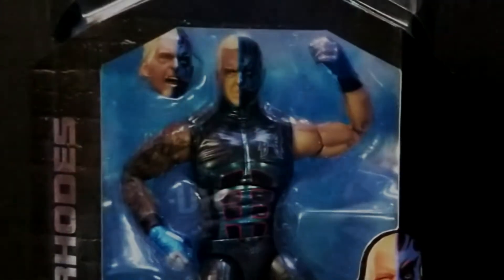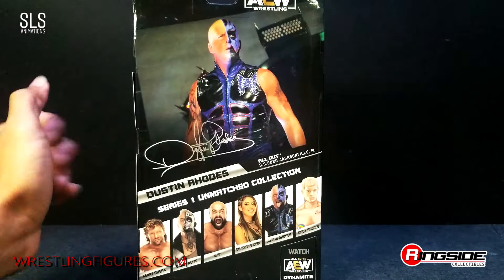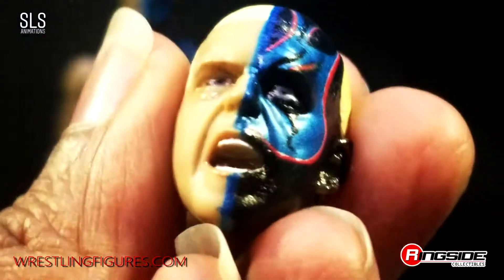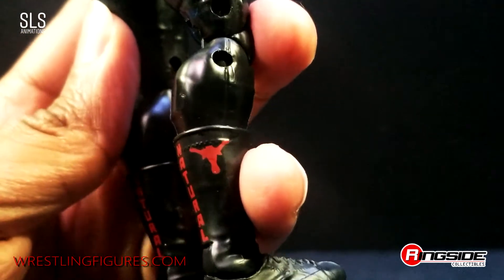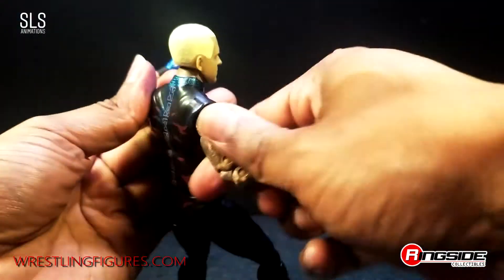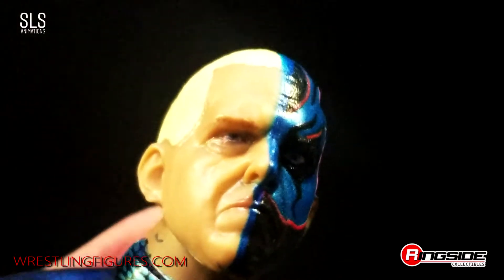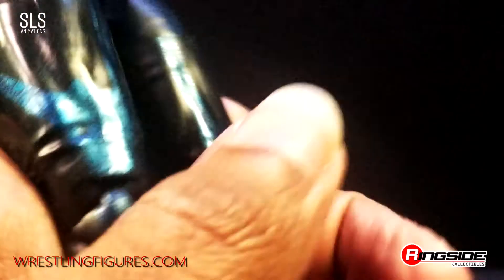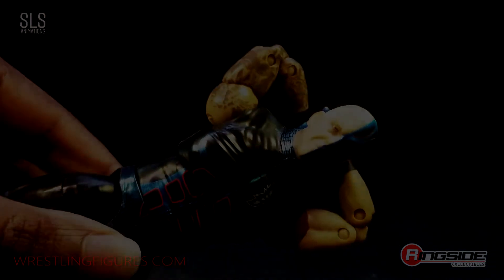Dustin Rhodes - AEW Unmatched Series 1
Nothing is quite as natural as the bizarre Dustin Rhodes in AEW Unmatched 1 from Jazwares! Dustin has two interchangeable headsculpts, one roaring and one determined, that feature his trademark facepaint style in black, red and blue. He also has accurate arm tattoos and is wearing a full body suit featuring his eagle symbol on the pec and scaly blue trim designs along with body designs outlined in red.  He's rounded out with black and blue ring tights with laced black boots and an interchangeable pair of blue gloved hands!

Dustin Rhodes - AEW Unmatched Series 1 Toy Wrestling Action Figure by Jazwares!

at WrestlingFigures.com
Unboxing & Reviewed by Jay Logan from SLS animations